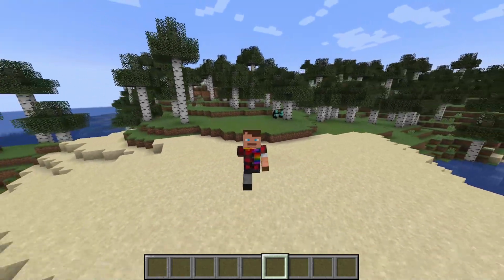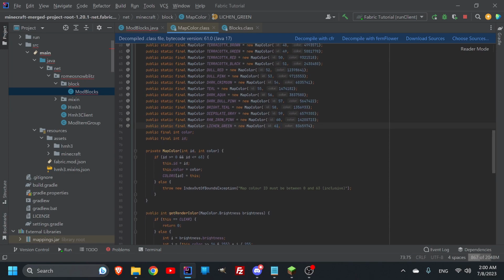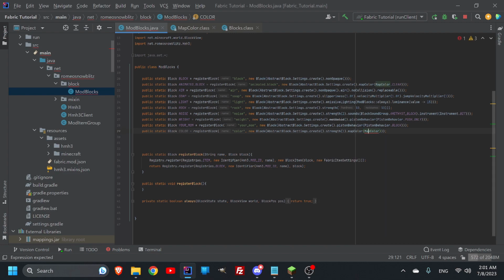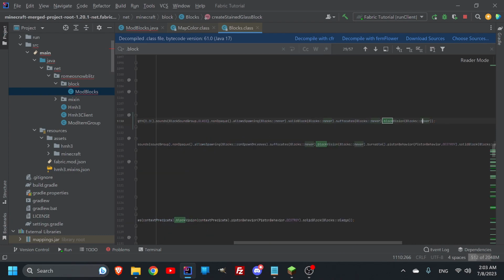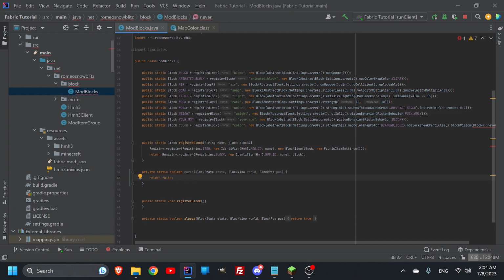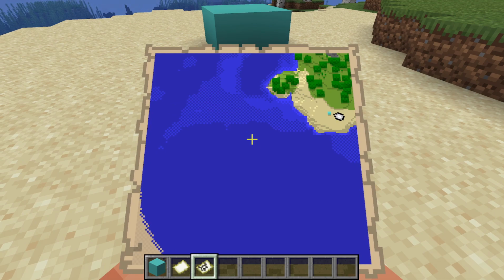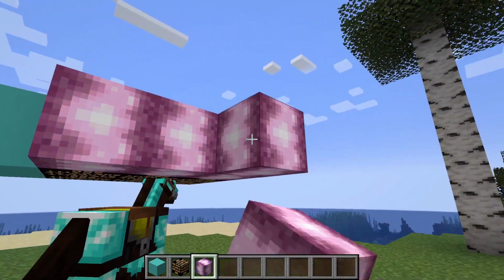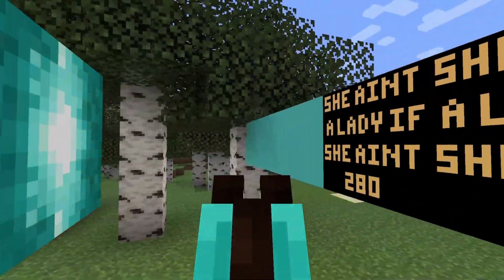How To Use .mapColor.noBlockBreakParticles &.blockVision Block Settings | Modding Tutorial #17